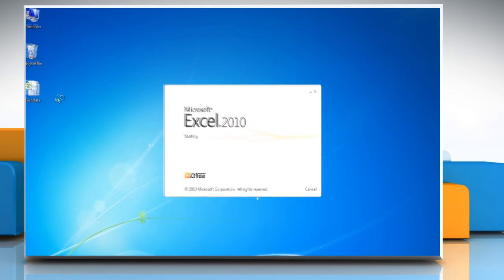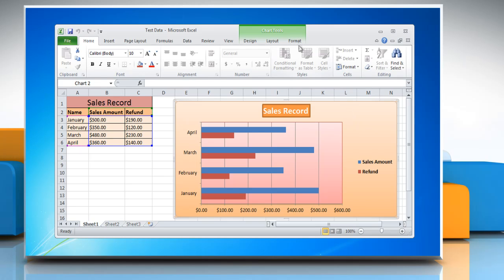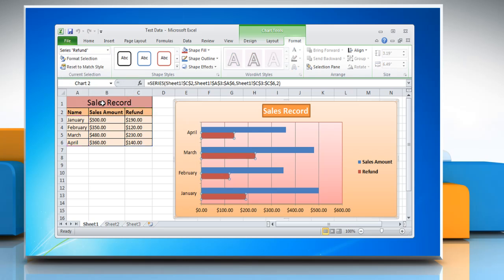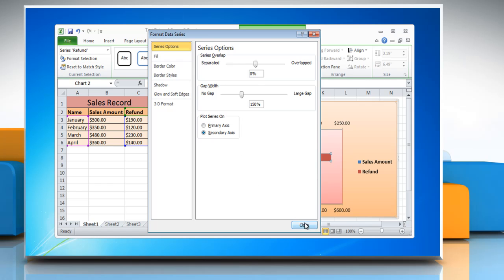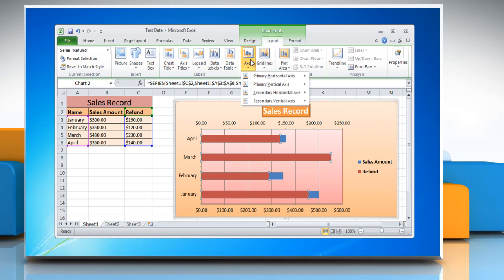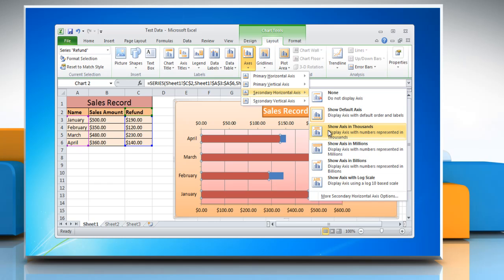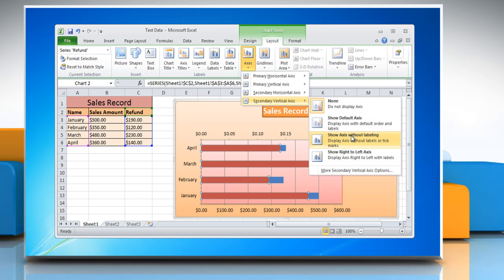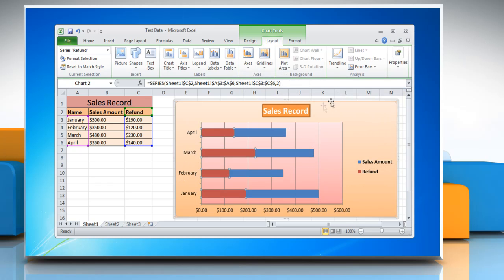How to show & hide Secondary Axes in Bar Graphs in Excel 2010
You can show and hide secondary axes of bar graphs in Microsoft® Excel 2010 by following the steps shown in this video.